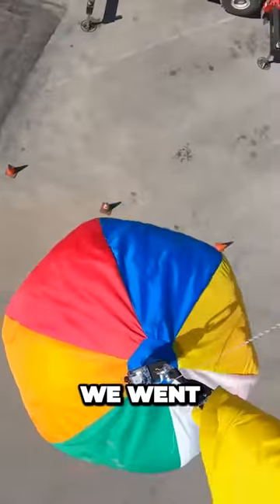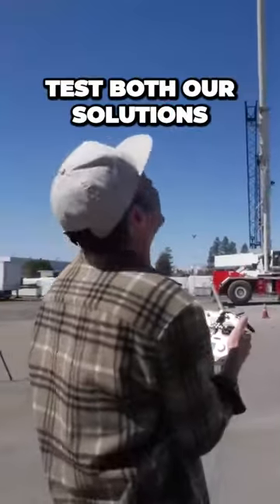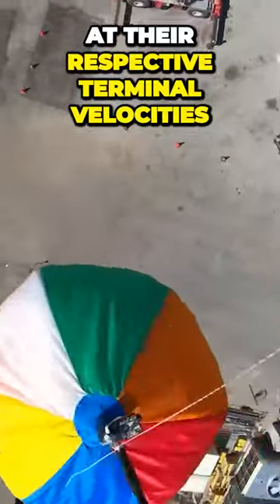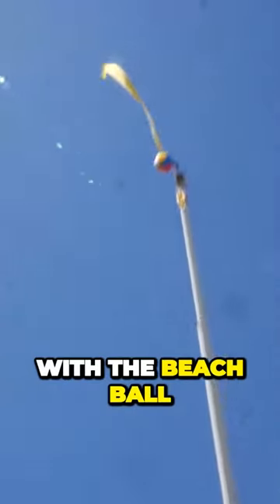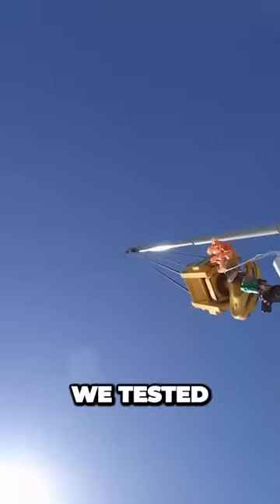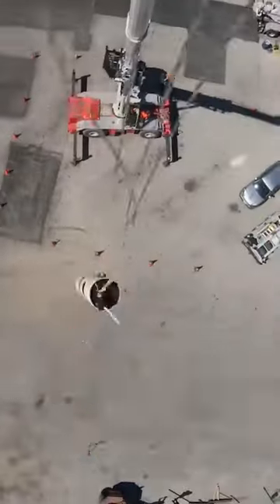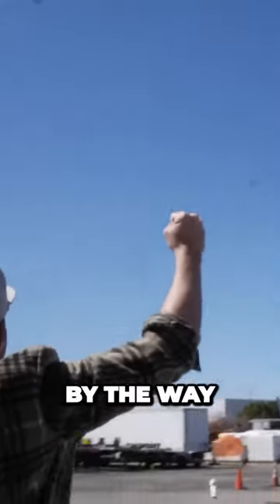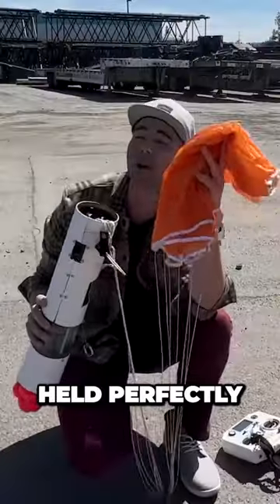Rocket Launch Success Balloon Reuse and Perfect Parachute Landing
The video effectively grabs viewers' attention with an exciting hook and provides valuable information about the testing process and its outcomes. The clear and logical progression makes it easy to follow along. However, the video could benefit from incorporating a personal connection with the viewers and including a call to action for further engagement. Overall, the topic aligns with the trend of sharing scientific advancements.